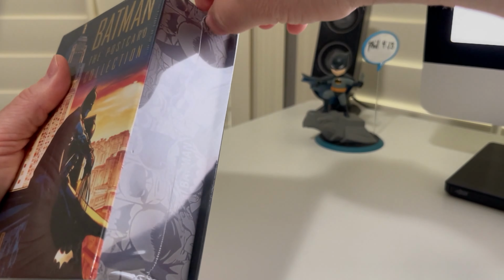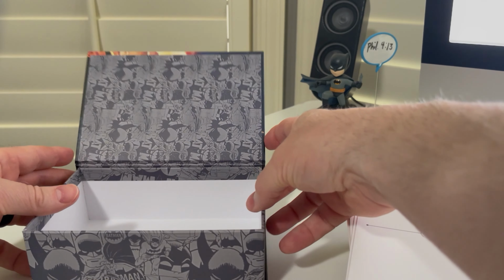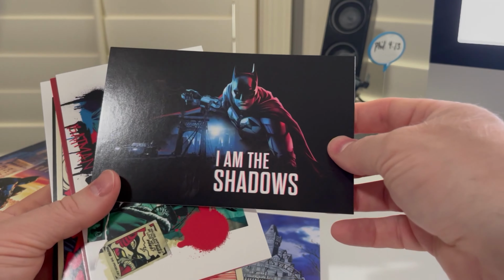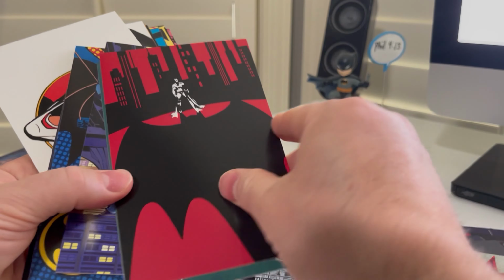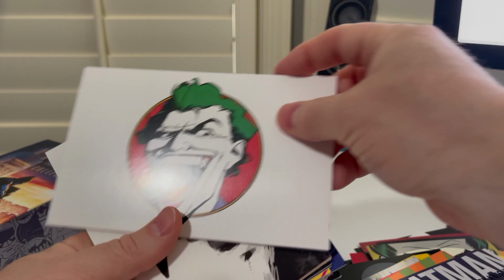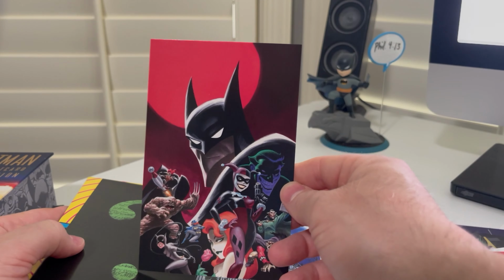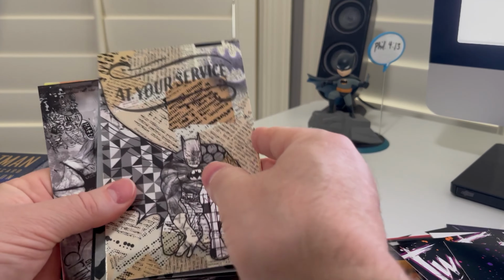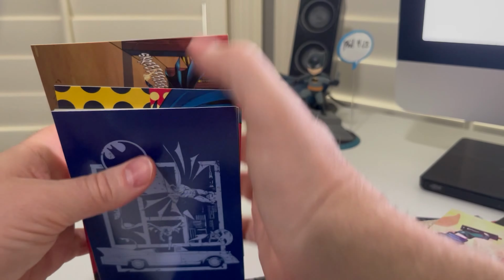Unboxing Batman: The Postcard Collection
Celebrate your love for Batman™ with this deluxe set of one hundred unique postcards featuring art and photography of Batman, his sidekicks, and villains.

With this deluxe boxed postcard set, fans can share their love of all things Batman™. Featuring gorgeous art and photography, this postcard set is perfect for decorating, scrapbooking, or sharing with friends.

ICONIC CHARACTERS: This collection will include a wide assortment of iconic characters, including Batman™, his sidekicks, and villains such as The Joker™, The Riddler™, Harley Quinn™, and more.

BEAUTIFUL ARTWORK: Postcard images will come in a wide range of styles, from vintage, art deco, classic comic book covers, and new images from The Batman™ film releasing in 2022.

100 UNIQUE DESIGNS: Each set includes 100 unique postcard designs, perfect for sending to friends or keeping for your own personal decorating or scrapbooking.

CONVENIENT SIZE: This deluxe boxed postcard set comes packaged in a sturdy keepsake box for easy storage and display.